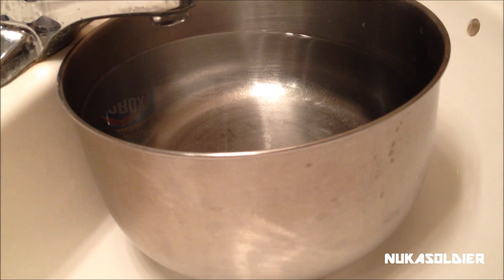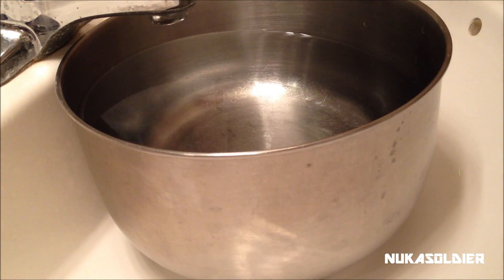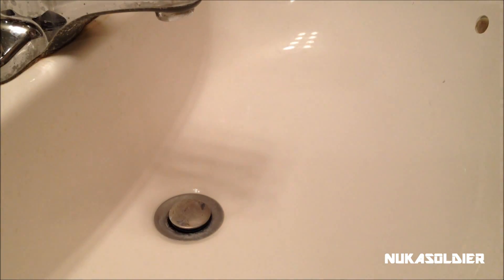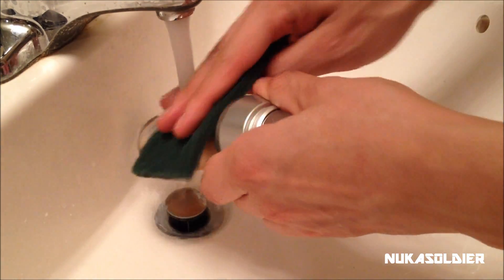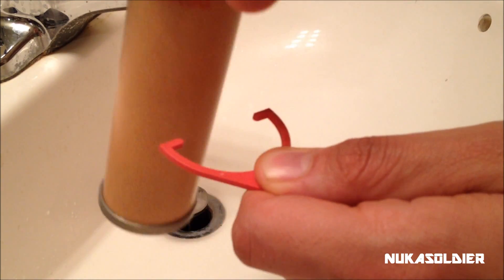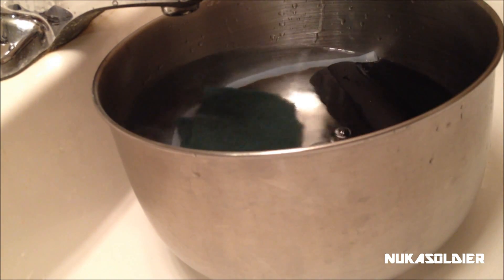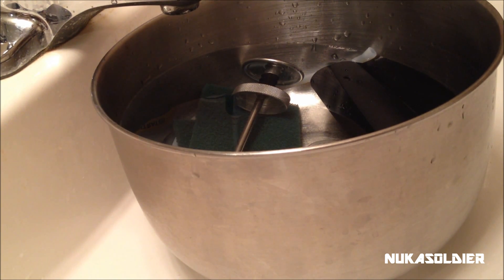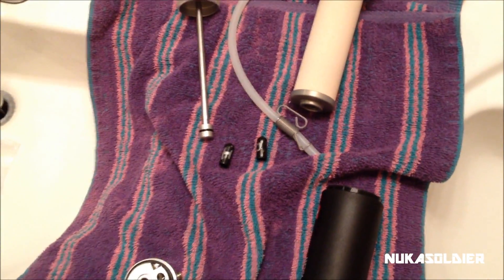Katadyn Microfilter - Best Way To Clean & Sanitize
In this final part of a 3 part series.  I will demonstrate how to effectively and safely clean your Katadyn Pocket Water Filter, so that it can be stored away safely, for long term storage.  In an SHTF environment, the last thing you want to find out, is that your survivalist water filter, does not work due to improper cleansing and storage.

Be Prepared!

If you would like to see part 2 (field use & test results) please view this video